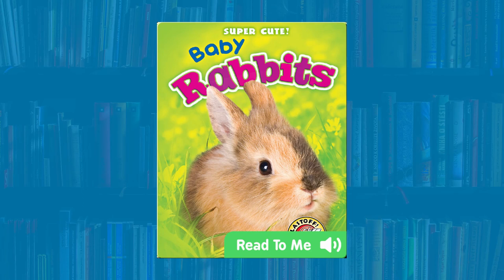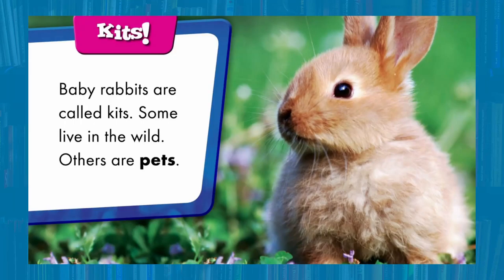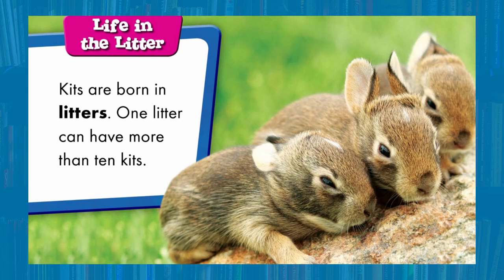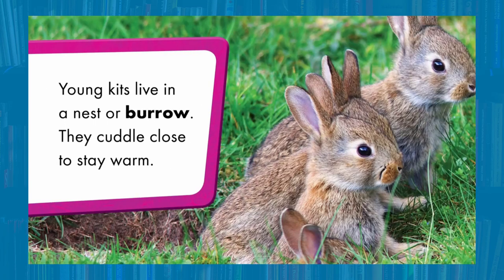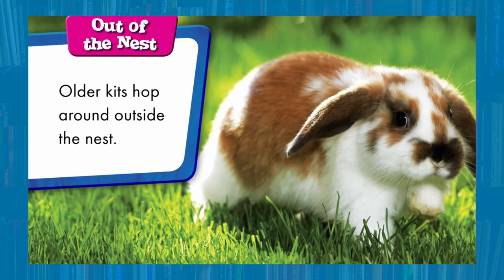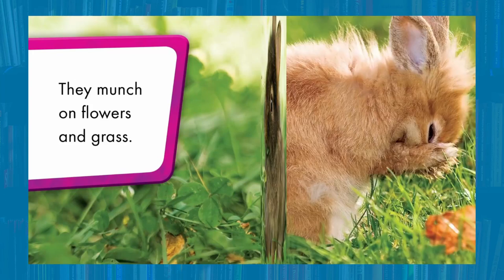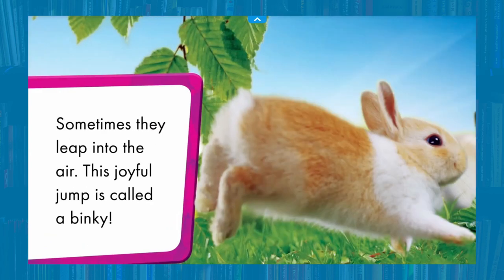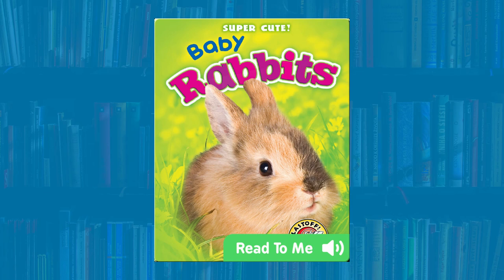Super Cute! Baby Rabbits - Storytime Read Aloud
These bunny facts are SUPER cute! Join us for a fun story time book, packed with fun rabbit facts, and learn along with us!

This book takes kids through a quick rundown of baby rabbit behavior, from burrow to bouncing! It is absolutely perfect for young children interested in nature!